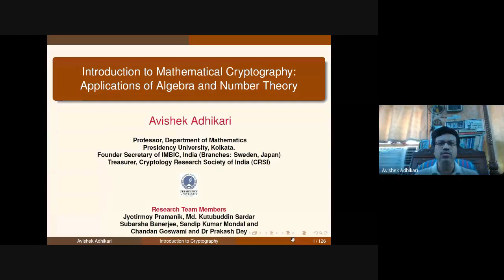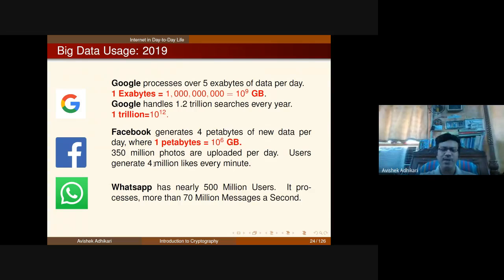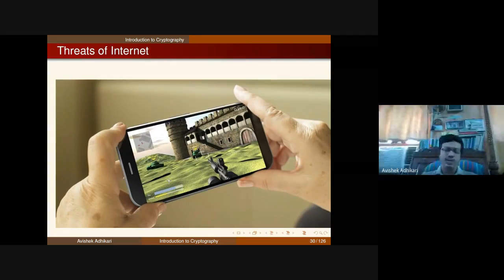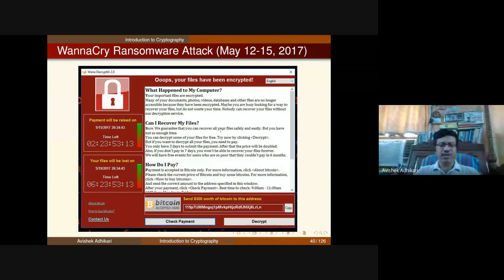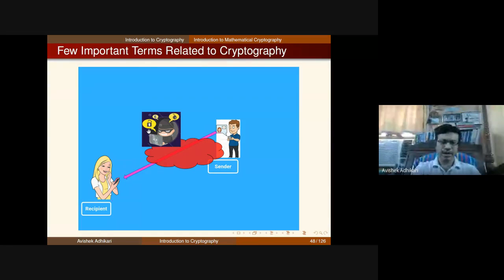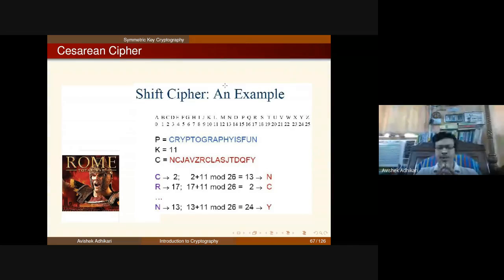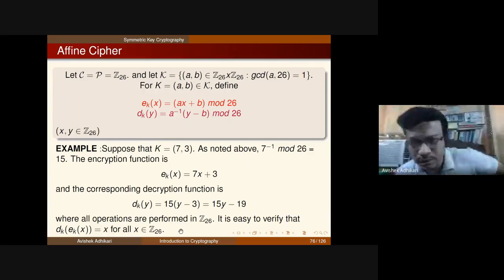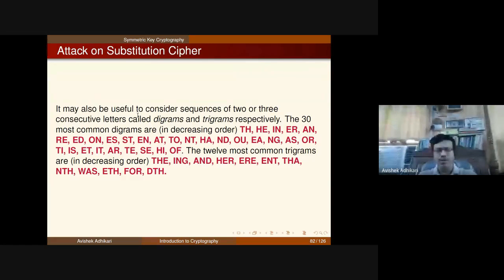Class 7: Introduction to Number Theory and Basic Cryptography by Dr Avishek Adhikari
This class deals with the Introduction to mathematical cryptography. At the beginning, I show why cryptography is important. Then in this class, I discussed few old historical ciphers and how they can attacked. Few important terms related to cryptography are also defined.